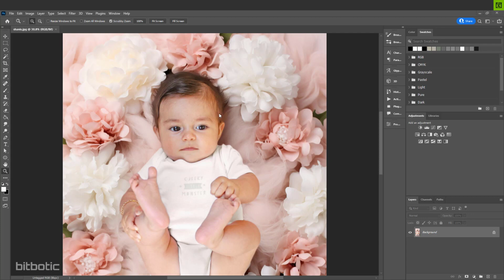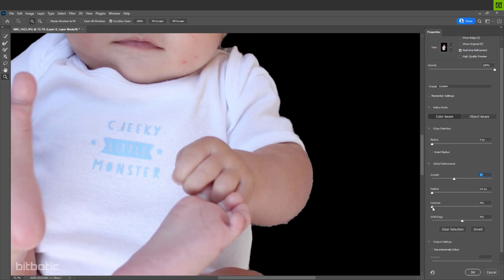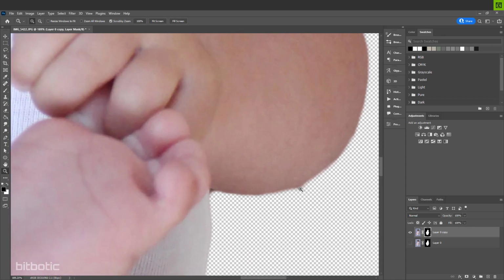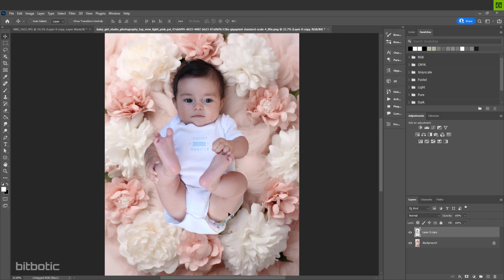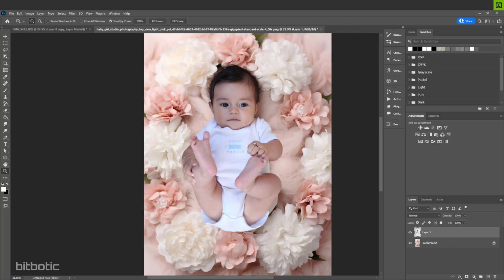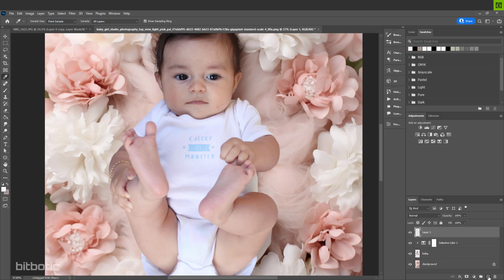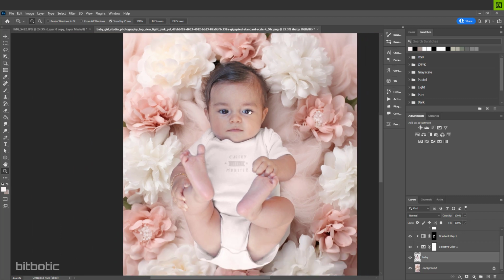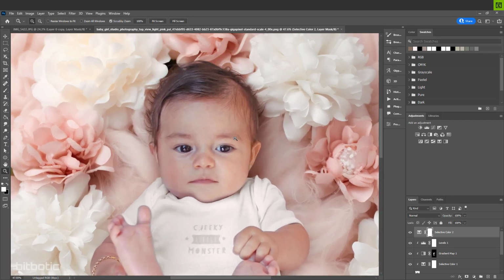Midjourney & Photoshop Tutorial for Professional Baby Photography - Unveiling the Secrets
In this comprehensive tutorial, we will guide you through the process of capturing stunning and professional studio photographs of your little ones. Whether you're a parent looking to capture precious memories or a professional photographer specializing in baby portraits, this tutorial is for you.

Join us as we take you step-by-step through the techniques and tools required to achieve breathtaking results. Learn how to use Midjourney to generate realistic and adorable prompts that will bring out the best in your baby's photoshoot. Then, we'll dive into Photoshop to apply professional editing techniques, ensuring that every detail is perfect.

► Free Image Upscale - upscale.media

Midjourney Prompts for Professional Baby Photography
► baby girl photo shoot, top view --ar 9:16
► baby girl studio photography, top view, light pink palette --ar 9:16
You can change the view and color palette.

Your support helps us continue creating engaging AI and art content.